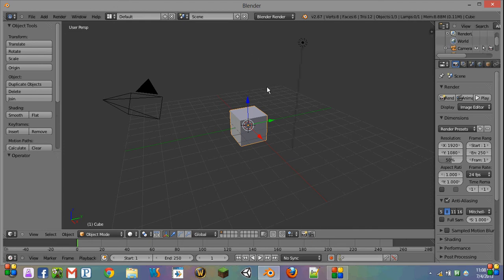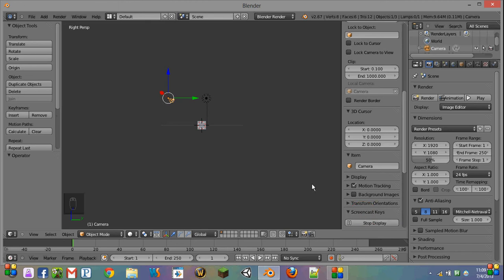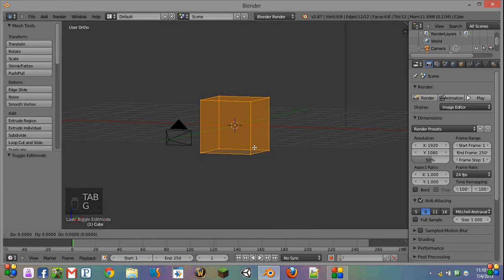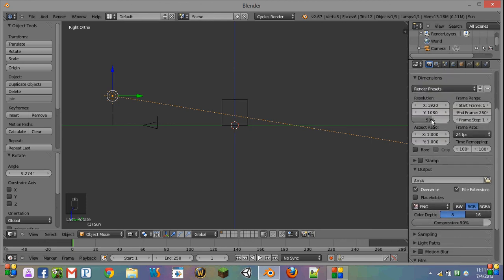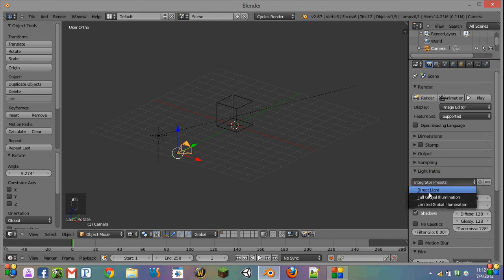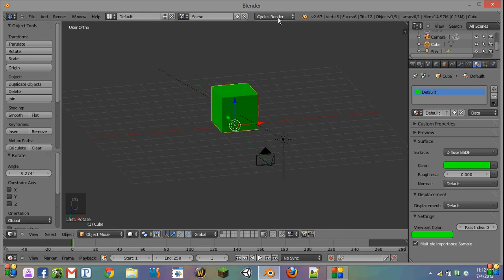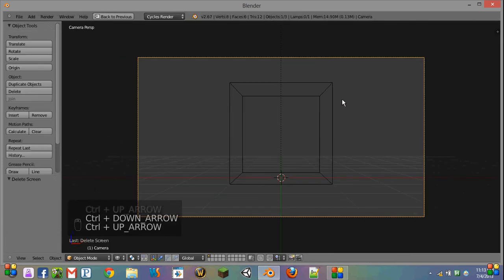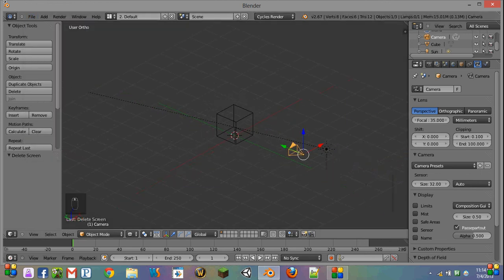Replace Blender's Default Scene!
Optimize, Organize, and Personalize.  Download my default scene bellow.